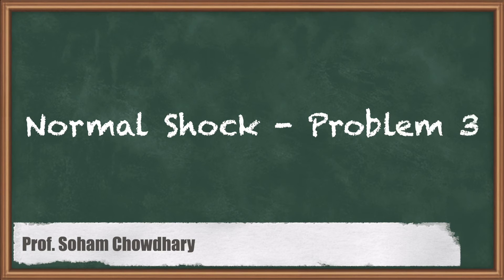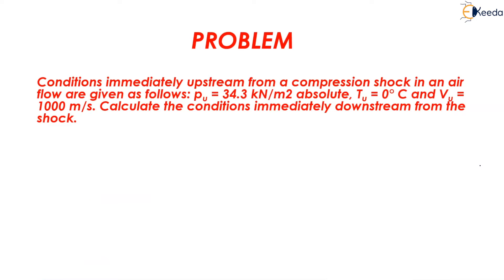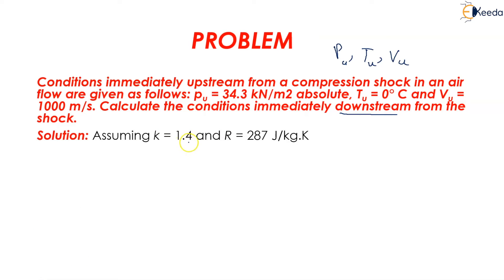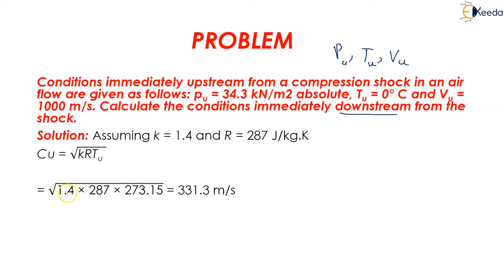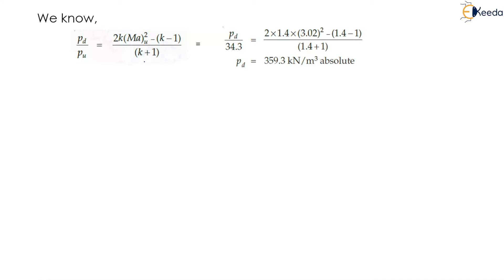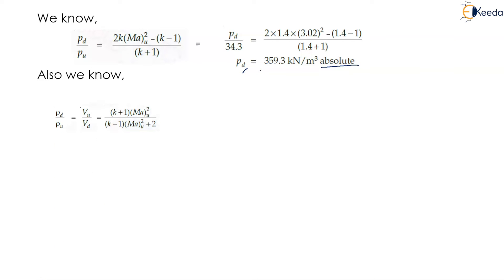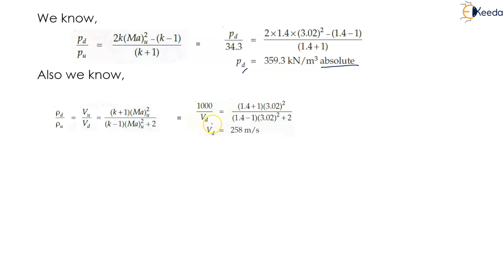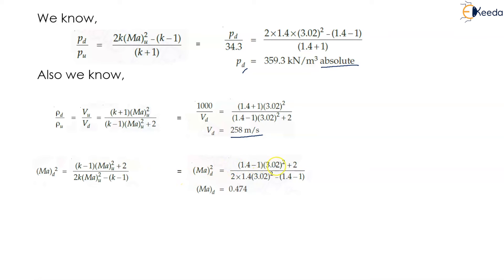Normal Shock Problem 3 - Compressible Fluid Flow - Fluid Mechanics 1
Video Name - Normal Shock Problem 3

Happy Learning!